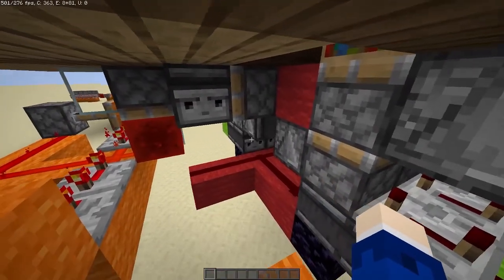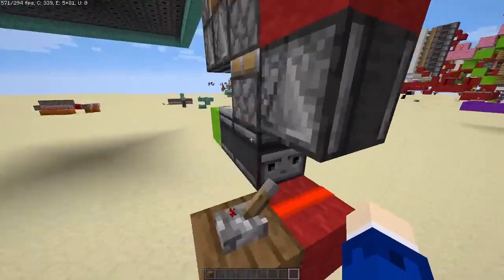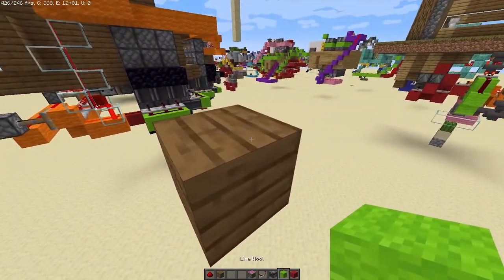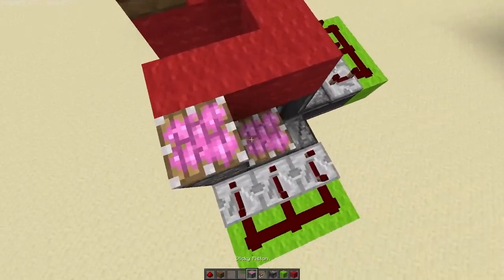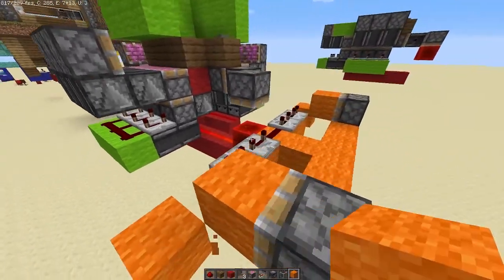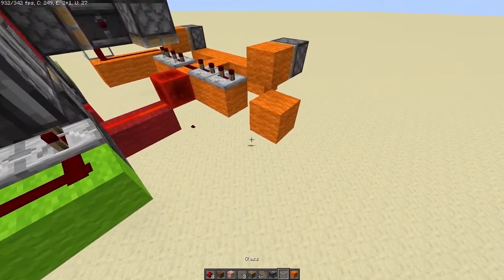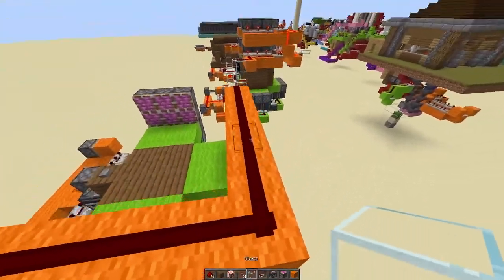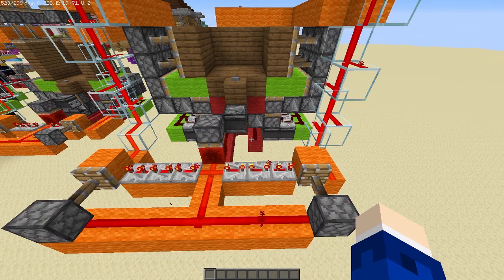Hidden Enchanting Setup MK. II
This one isn't shit